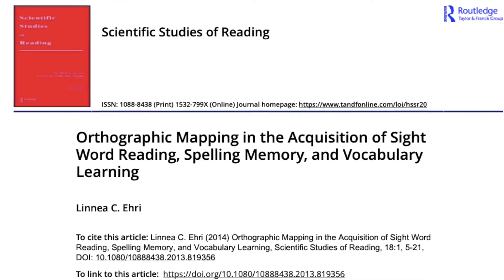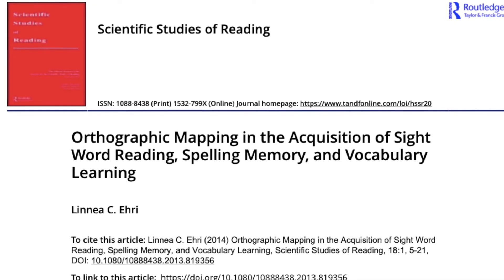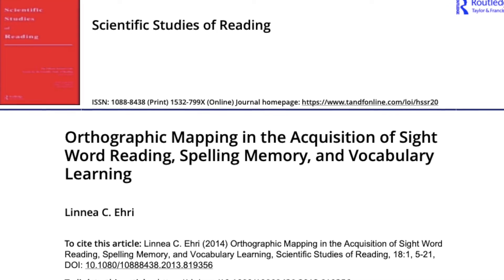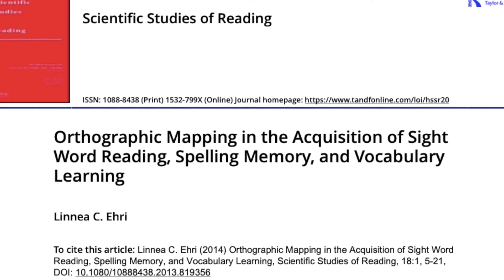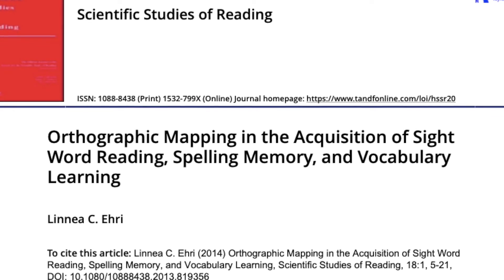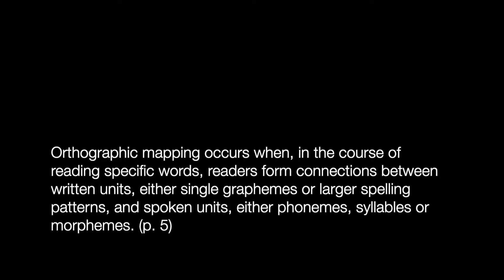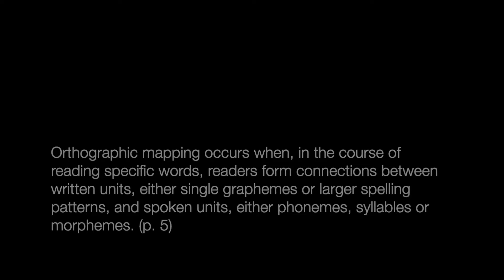Orthographic Mapping and the Science of Reading | Are the Instagram Activities All Hype? | Ehri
Today we are talking about orthographic mapping and discerning whether or not those cool instagram activities you see are all hype or actually check out to be research-based.

Helpful Timestamps:

How sight words are understood for the purpose of this article: 4:17
Physical gestures and sound walls: 8:10
Why you should learn letter names and not just the sounds: 11:48
Pneumonic devices to learn letter names and sounds: 12:34
Orthographic mapping for vocabulary learning: 14:13
Boosting your silent reading to bridge gaps in learning: 15:33
Graphophonemic mapping: 18:24
Where to start: 21:10

Research featured in this video:

Ehri, L. C., (2014) Orthographic Mapping in the Acquisition of Sight Word Reading, Spelling Memory, and Vocabulary Learning. Scientific Studies of Reading, 18:1, 5-21, DOI: 10.1080/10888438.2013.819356

(One day we will live in a world where I can properly format a citation in APA within this description box feature. Until then, please imagine italics on the journal name and the volume number, as well as an en dash between the page numbers.

Just for fun…my personal research!

My book: